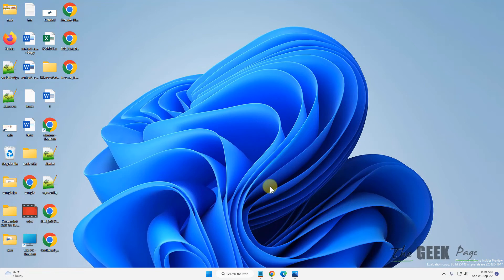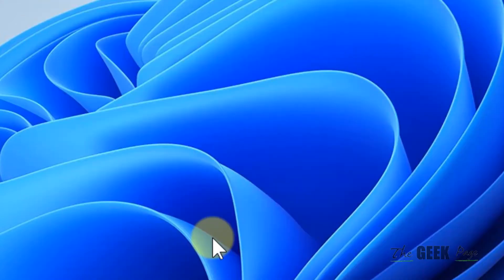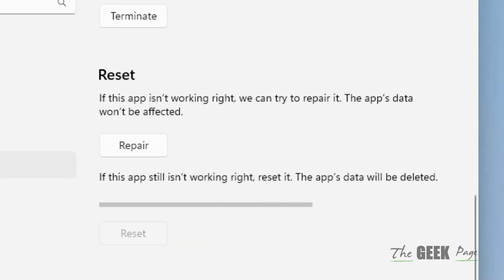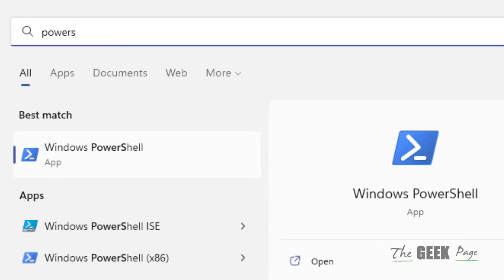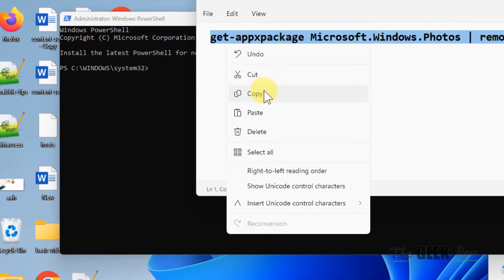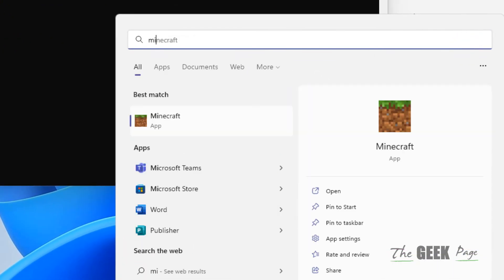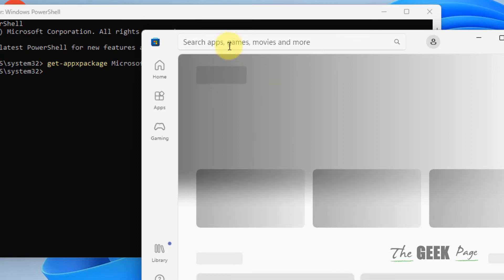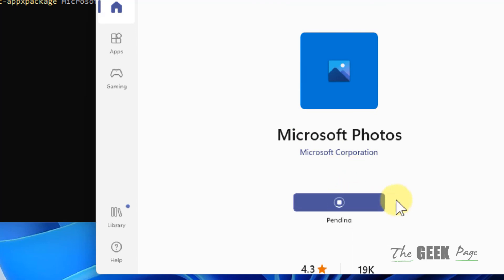How to Fix Microsoft Video Editor Export Problems